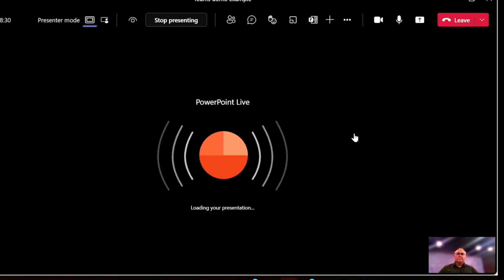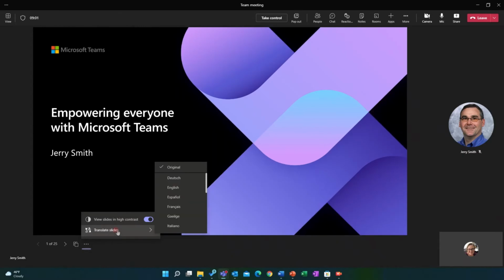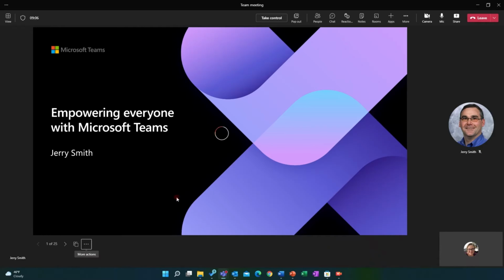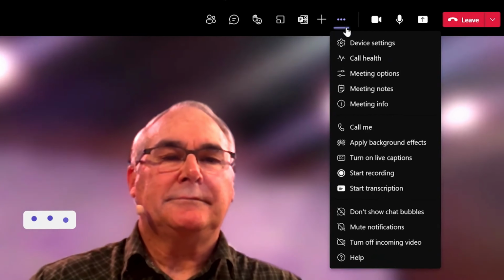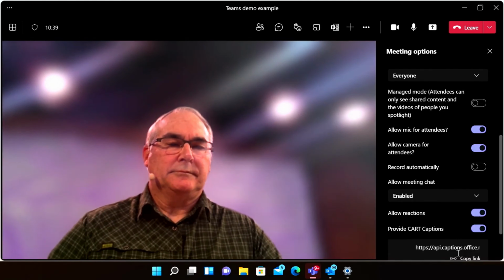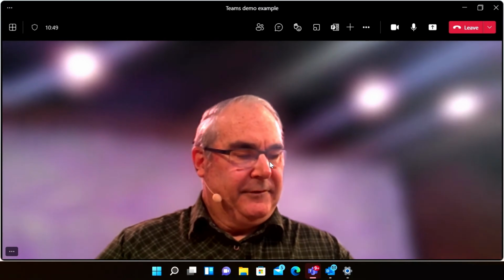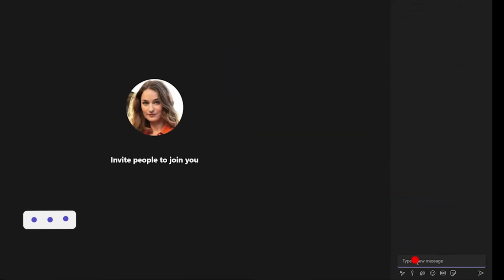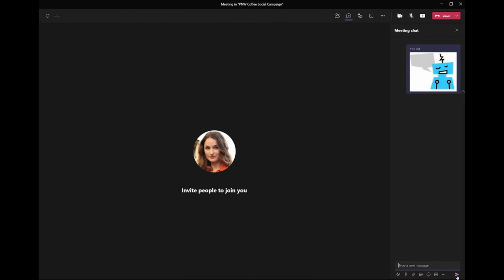How to make meetings more accessible and inclusive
Discover how to make meetings more accessible and inclusive for everyone, regardless of their abilities or disabilities. Learn about the importance of accessibility in meetings and how it can benefit all attendees. Explore strategies and tools to create a more inclusive meeting environment, including communication accommodations, physical accessibility, and technology solutions. By making meetings more accessible, you can ensure that everyone has an equal opportunity to participate and contribute, leading to more productive and successful meetings. Find out how to break down barriers and create a more inclusive culture in your organization.